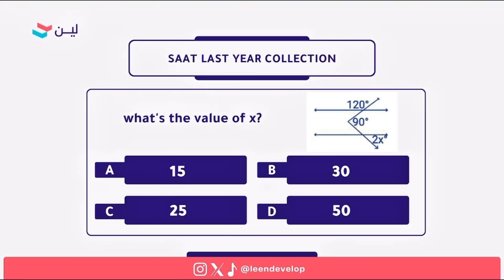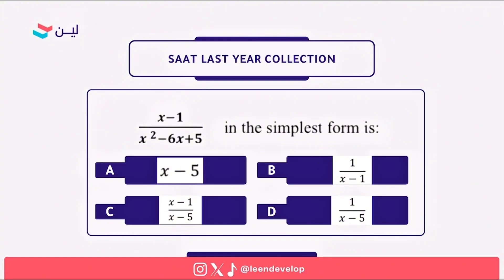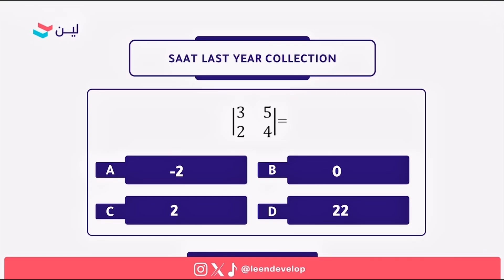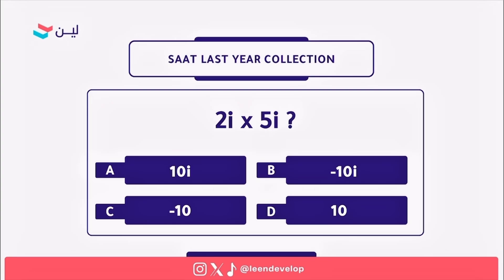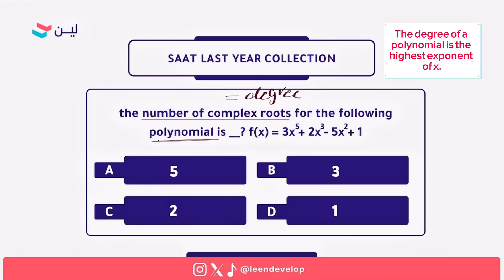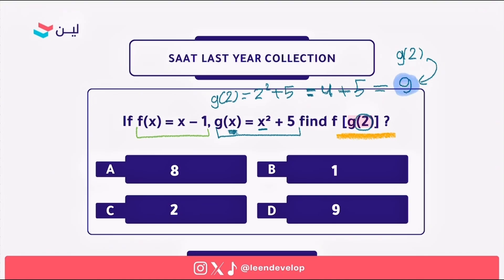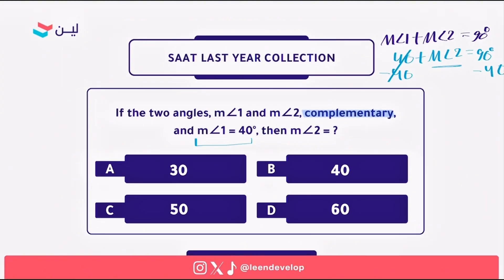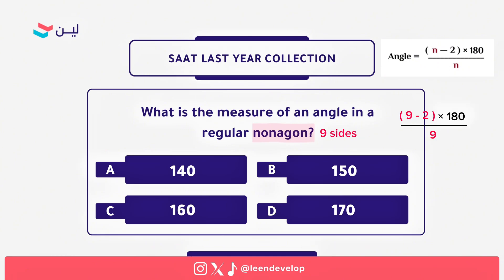SAAT 2025 Math solving tajmi3at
To register for the intensive course to prepare for the SAAT exam in English:

Subjects covered: Mathematics, Biology, Physics, Chemistry